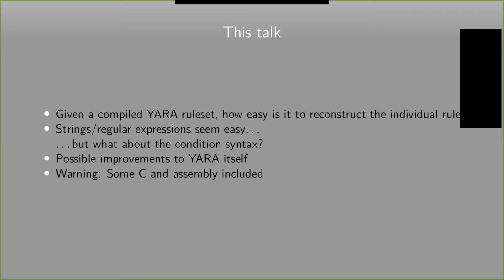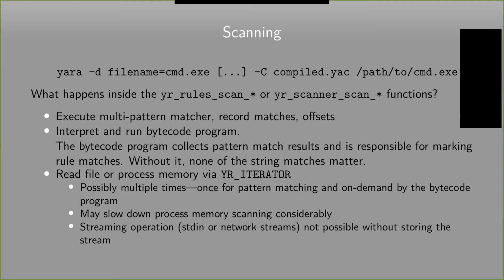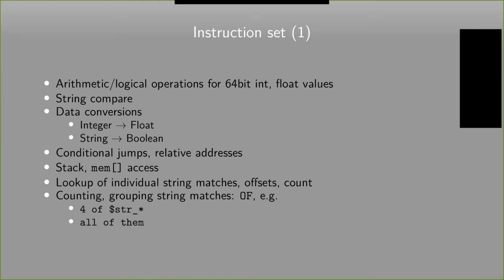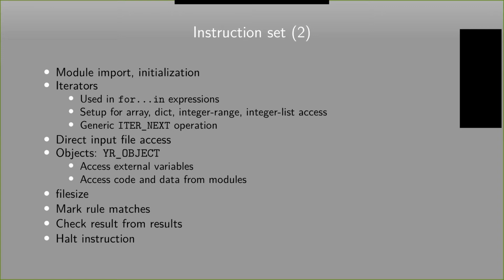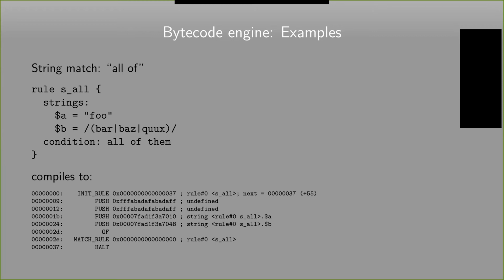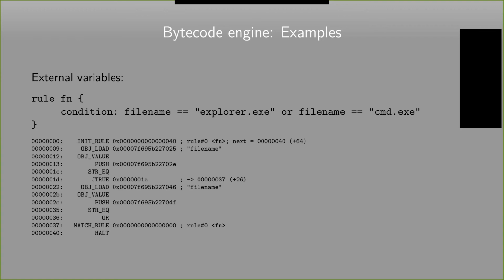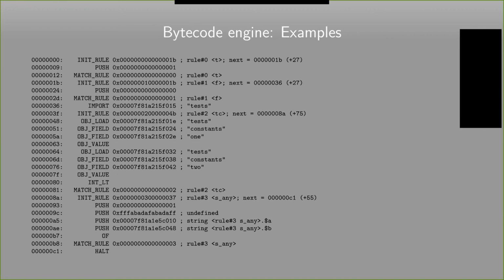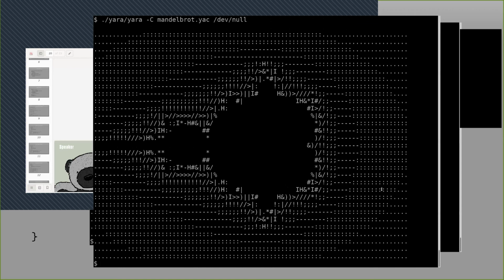REVERSING 2020 - Rules as code, A look at the YARA compiler's output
Without the syntax to specify complex conditions, YARA would be little more than a reasonably fast multi-string/regex-matching engine.

During this session Hilko Bengen will take a closer look at the executable form that YARA rulesets are compiled to and explore how the programs that make up conditions can be disassembled, decompiled and tweaked.